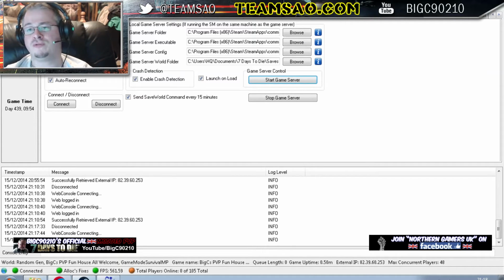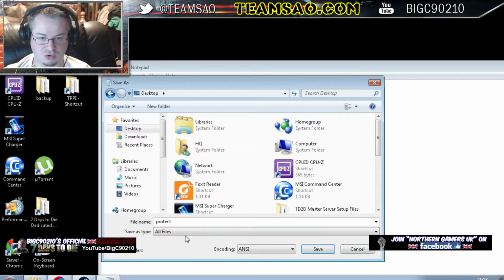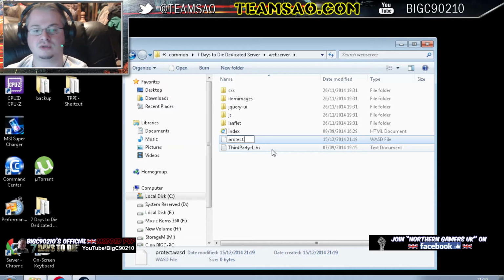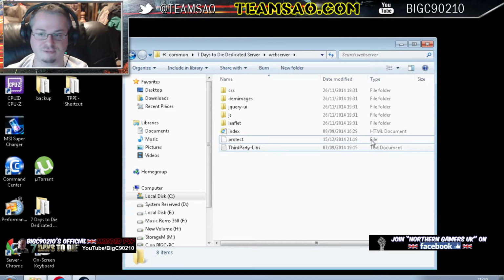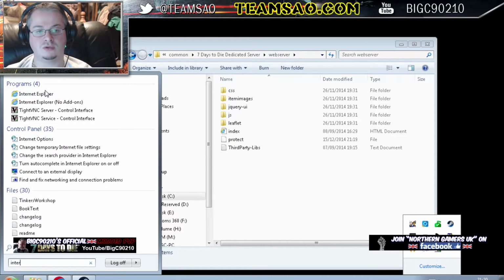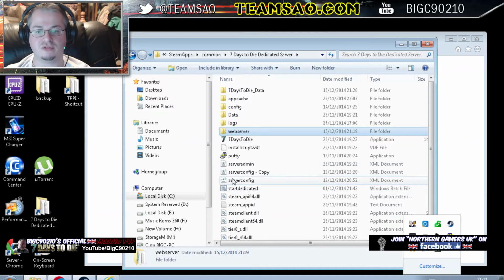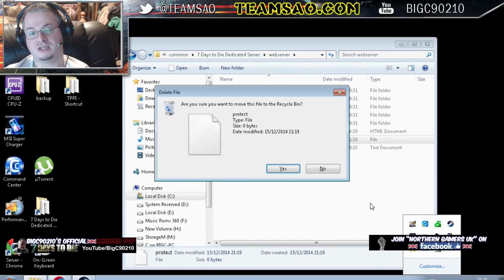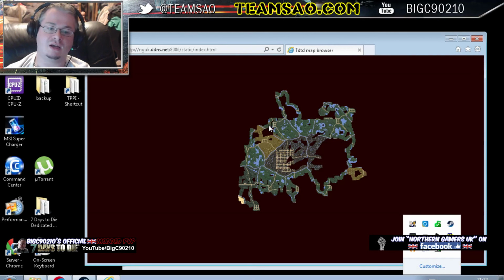7 Days To Die Server Admin - Allocs Map, How to Password Protect the Map in 1 minute!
How to password protect for your Allocs 7d2d Server Map, handy if you DON'T want your players to see the map.

Note: This is part of the Allocs Documentation, Just I know most of you dont RTFM :)

Cheers

C